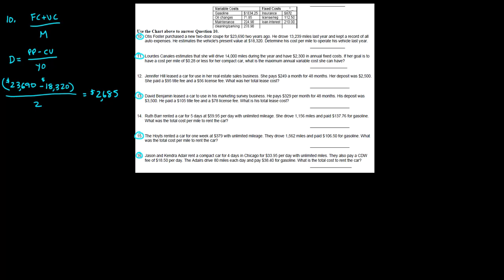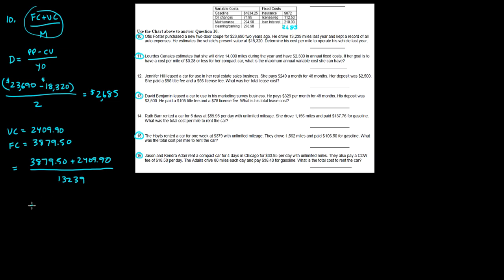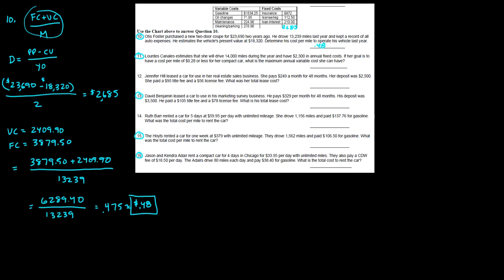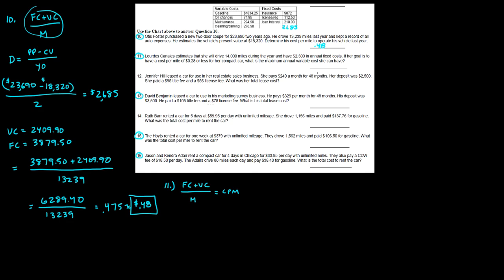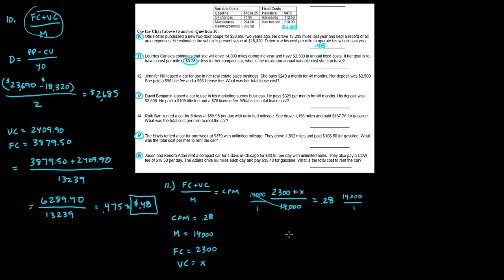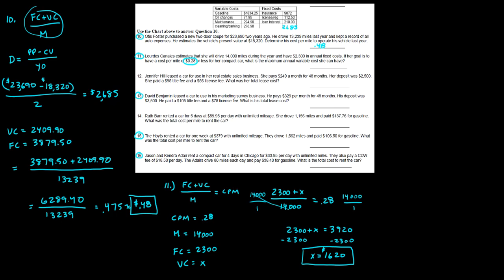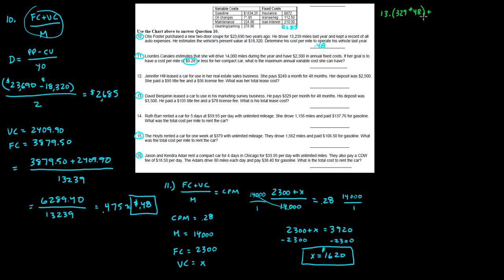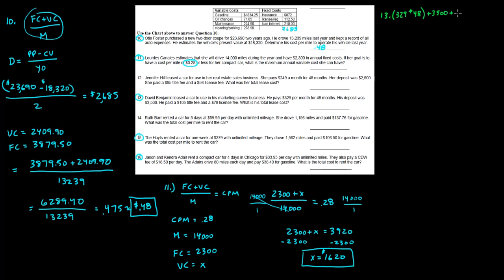Chapter 9 Study Guide Part 4